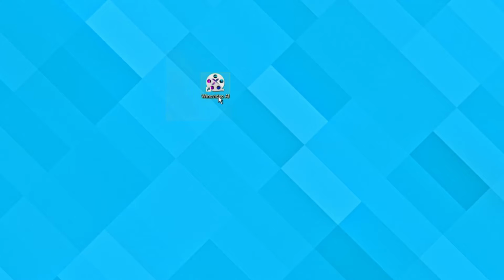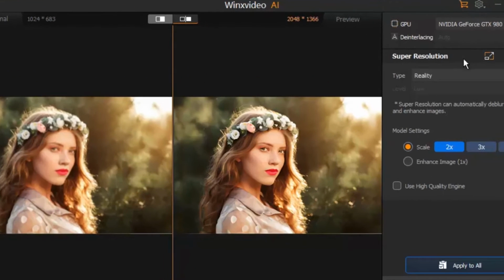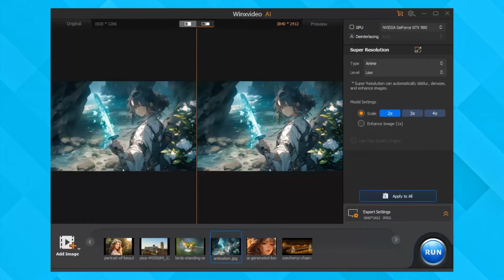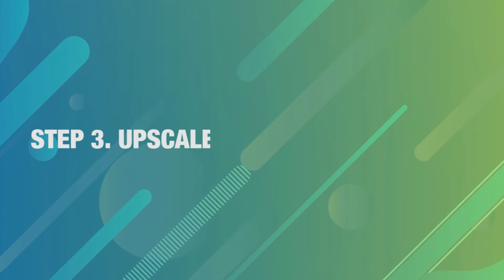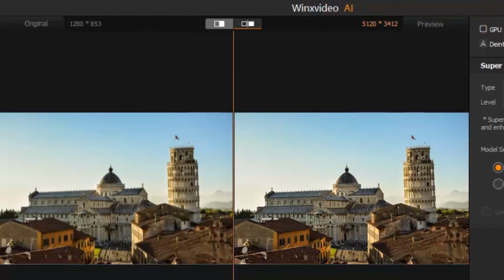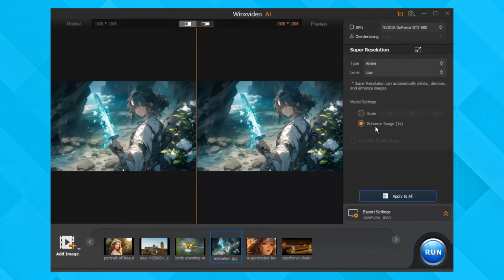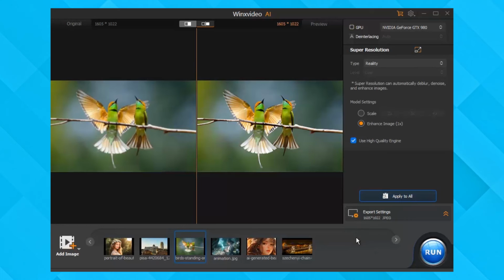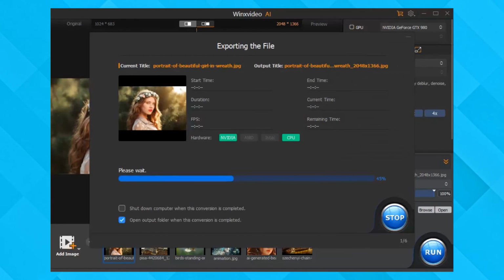How to Increase Image Resolution in Winxvideo AI | Low Res to 4K/8K/10K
🌈 In this video, you’ll learn the step-by-step tutorial to upscale low quality image to high resolution in Winxvideo AI.
Check the full guide on how to use Winxvideo AI

📸 If you have a low-quality photo, you’re limited with how much you can do with it due to low-resolution, graininess, noise, or artifacts etc. Luckily you can improve image quality in Winxvideo AI with simple steps, upscaling low resolution to 1080p, 4K and even up to 10K, or removing noise, blur, pixelation and compression artifacts.

📝 Timestamps
00:00 Before & After
00:18 Introduction to Winxvideo AI
00:30 Get free trial of Winxvideo AI
00:45 Step 1. Import the source image.
00:56 Step 2. Choose the image type.
01:58 Step 3. Upscale & enhance the image.
03:06 Step 4. Export the enhanced image.

The minimum system requirements of Winxvideo AI for AI enhancement:
- Vulkan: 1.2.x or higher
- OpenCL: 1.0 or higher
- Hard Disk Space: 1GB or higher
- RAM: 2GB or higher

✨ Whether you're dealing with low-res images or aiming for cinematic clarity at 4K, 8K, or even 10K, this tutorial has got you covered. Ready to embark on the journey to increase image resolution and restore old images?